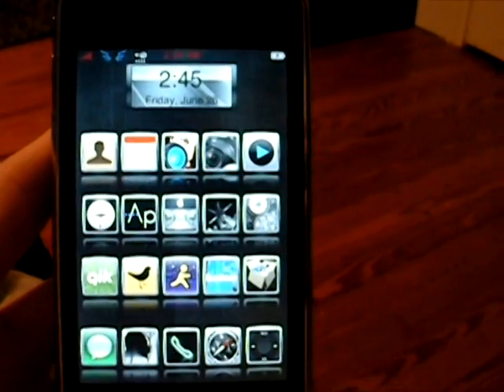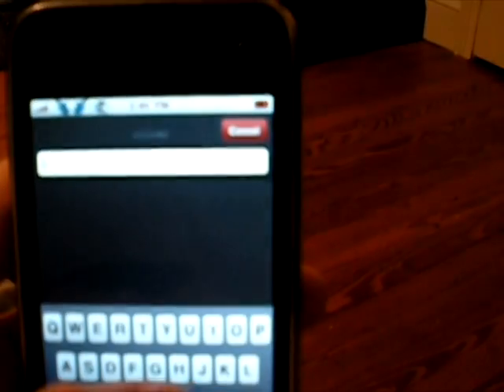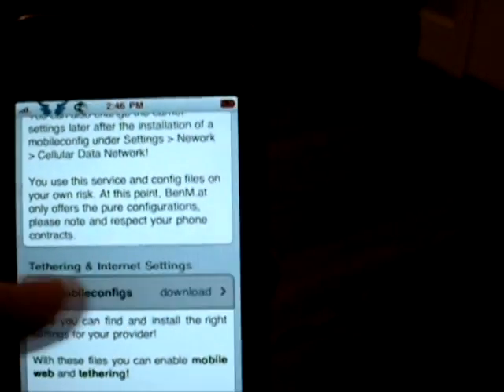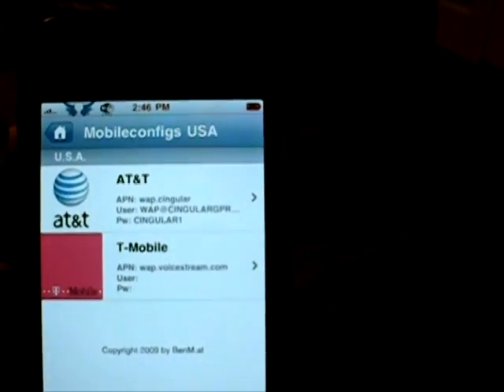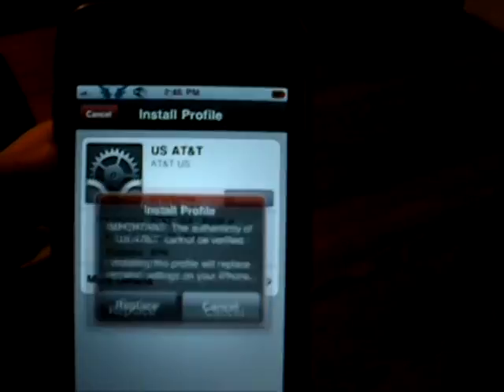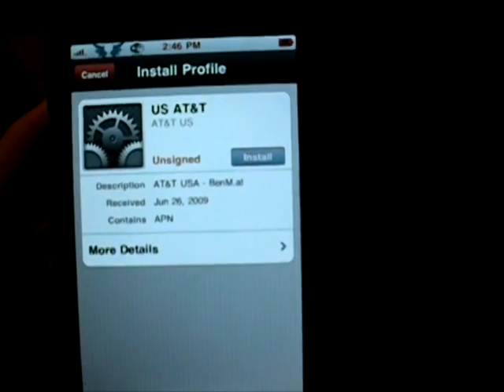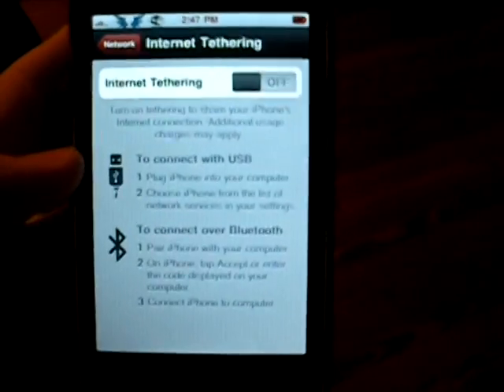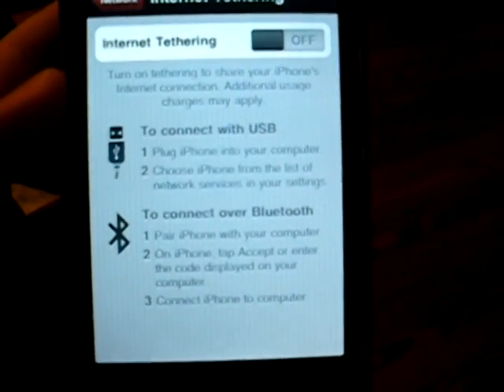How To Get Tethering For iPhone 3g 3.0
this is how to get tethering on iphone 3g 3.0 firmware. go to help.benm.at on your iphone n scroll down to mobileconfigs click it, select your carrier, install, once its done click done, then go into your settings/general/ internet tethering. this also works on iphone 3gs.